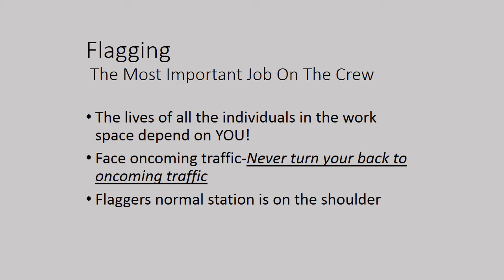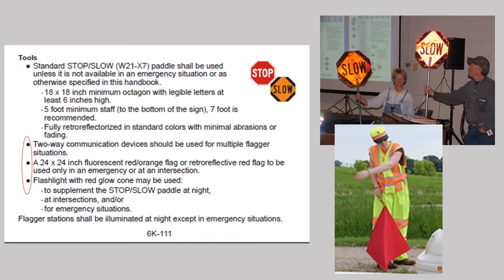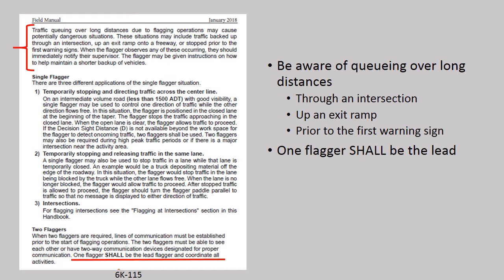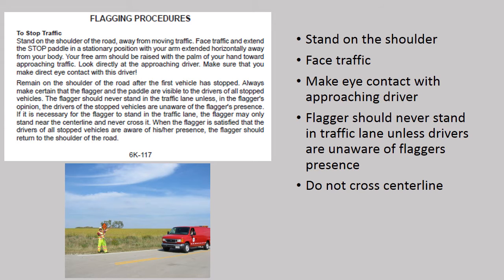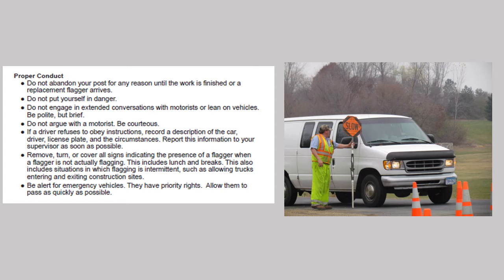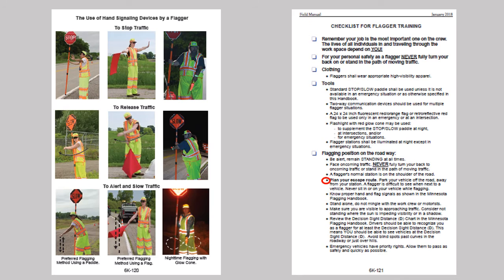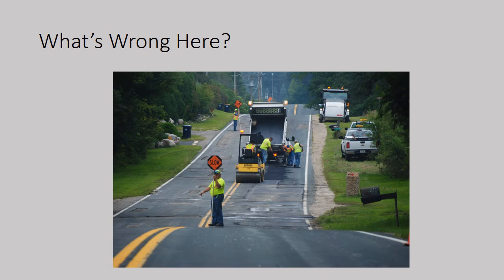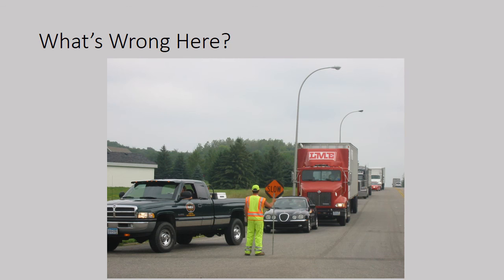10 Flagging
Retention: 1 year unless extended
4/10/18